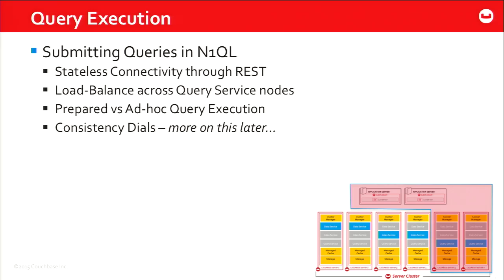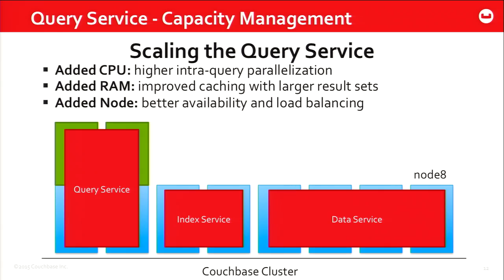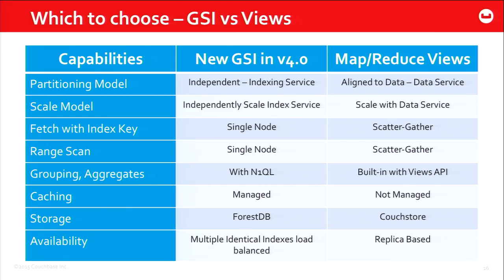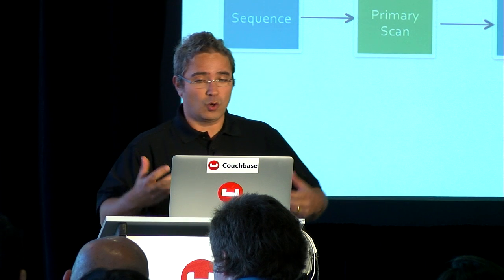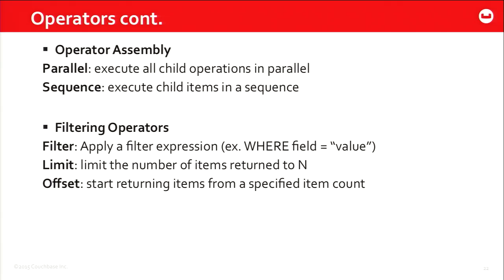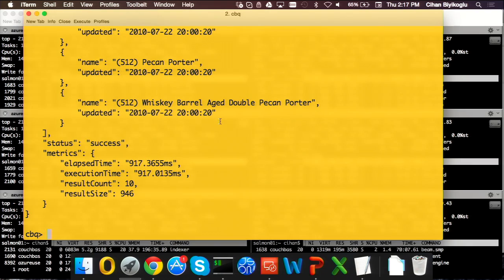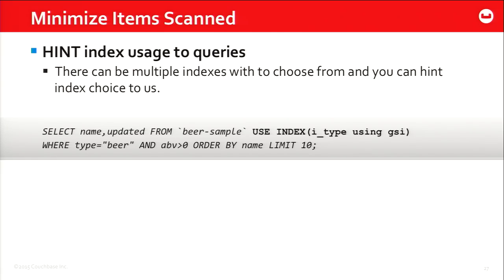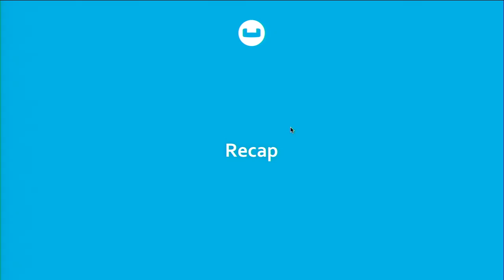Tuning Query Performance with N1QL in Couchbase Server 4.0 – Couchbase Connect 2015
Couchbase Server 4.0 comes with N1QL. For you to take advantage of N1QL you need know how to tune the performance of your queries. In this talk, we'll cover tips and tricks to look at query performance and enhance it. Join in on this demo filled hour to see ways to read N1QL execution plans, AND how simple steps, like rewriting queries or creating the correct indexes, can help make queries run much faster.

Speaker: Cihan Biyikoglu, Director of Product Management, Couchbase